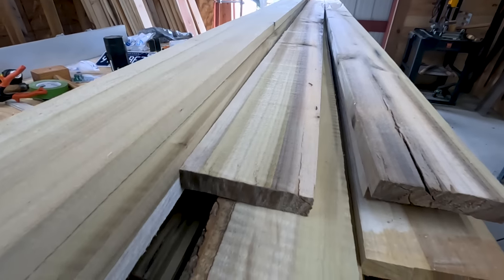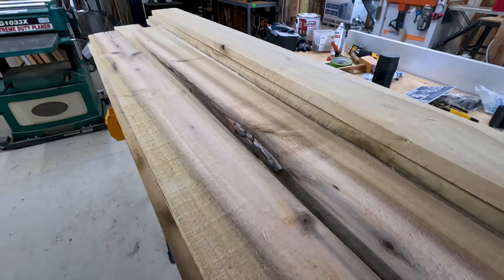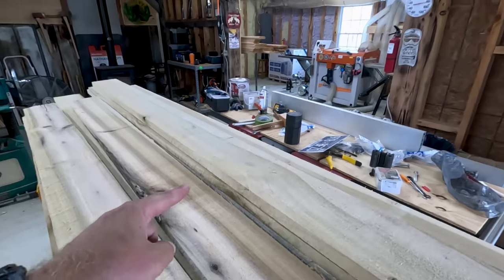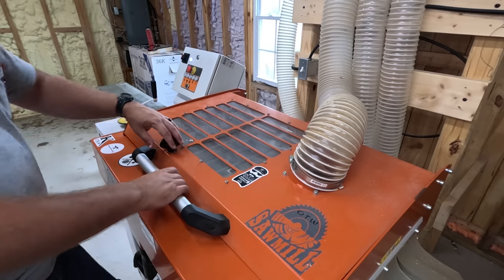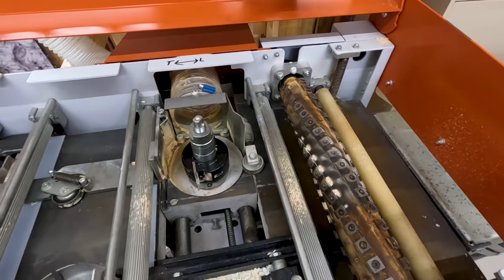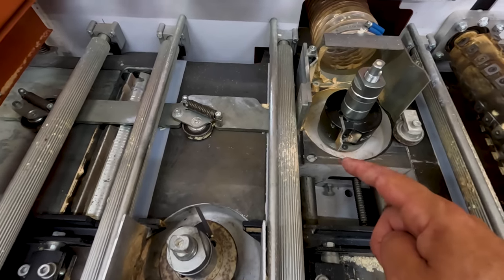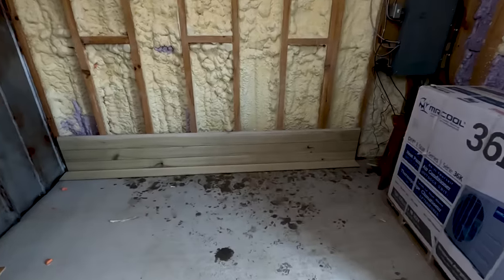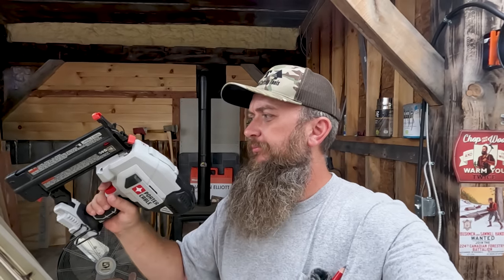Sawmills & Bluegrass, The Sweet Sounds Of Appalachia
Out Of The Woods Pocket T Shirts Back In Stock Puller Used In Video